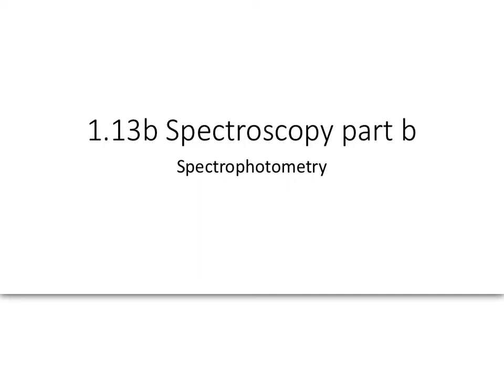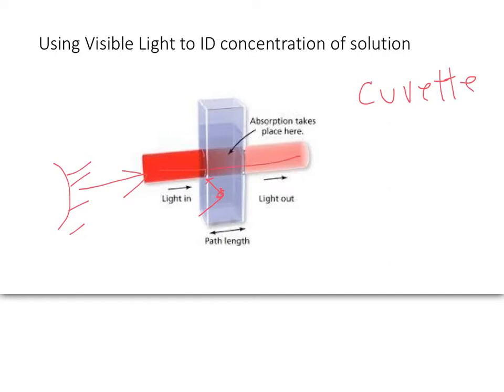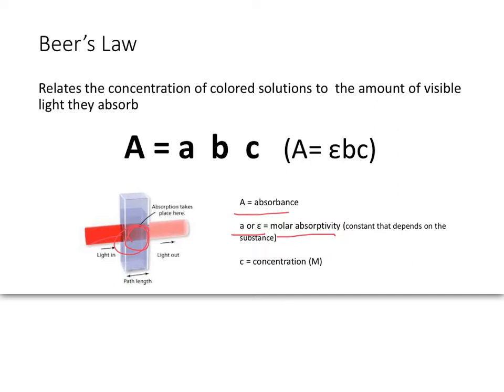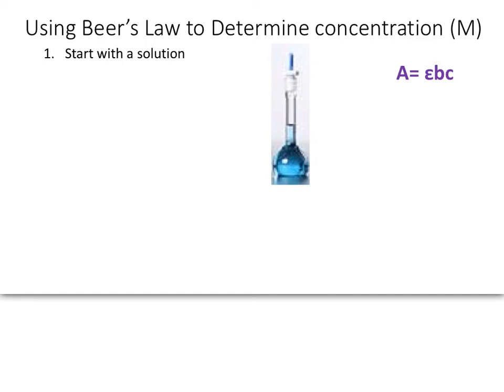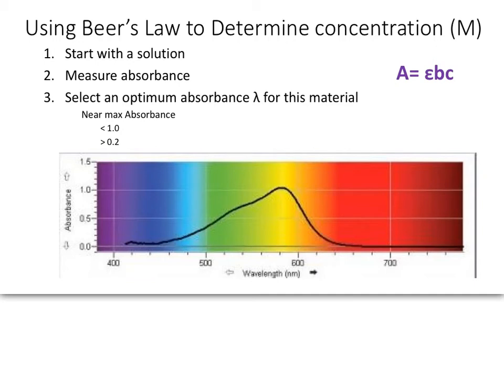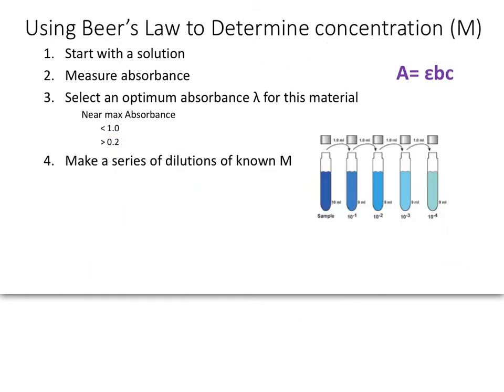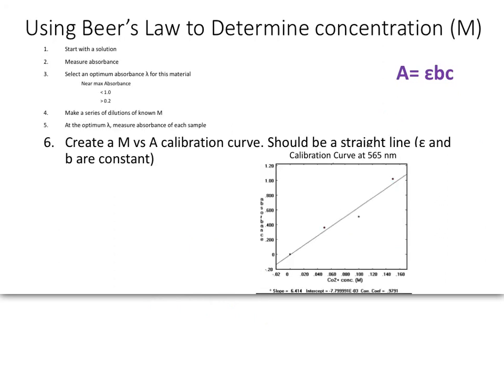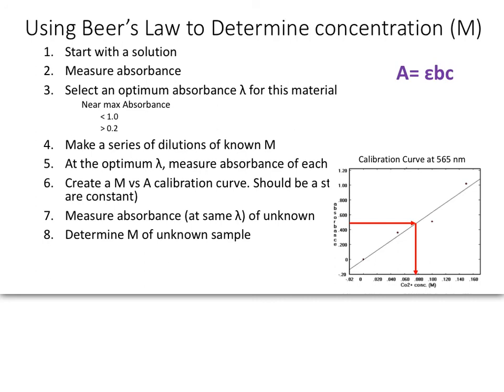APC 1.13b Spectrophotometry